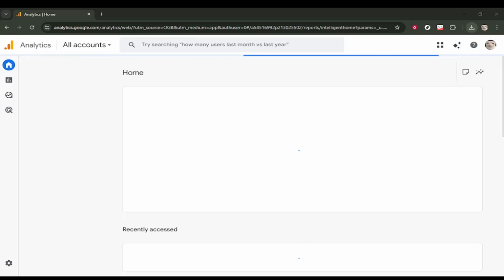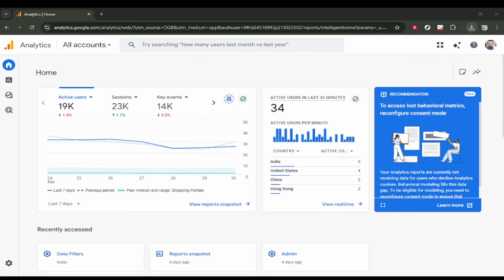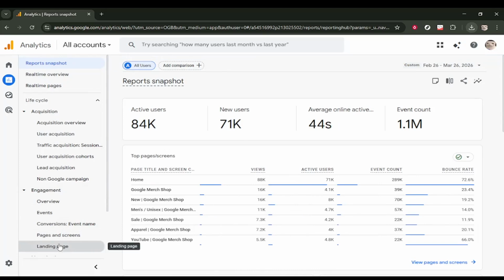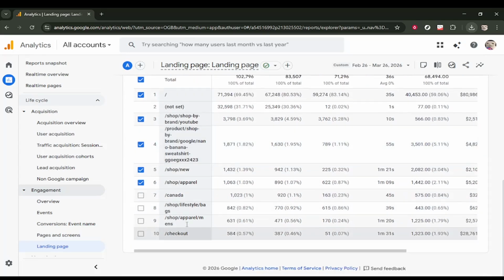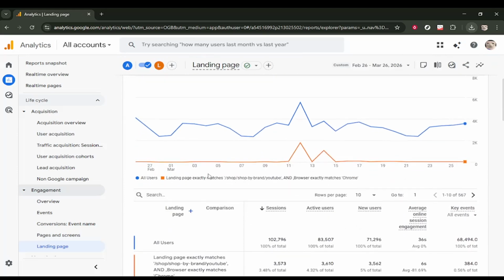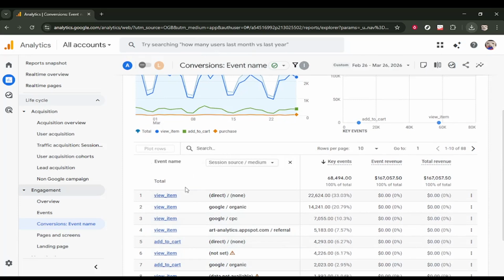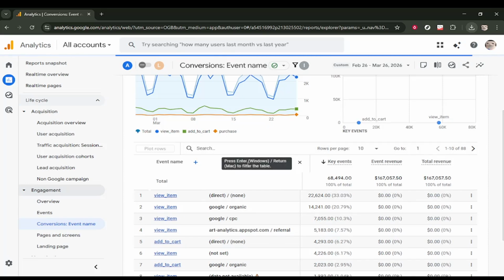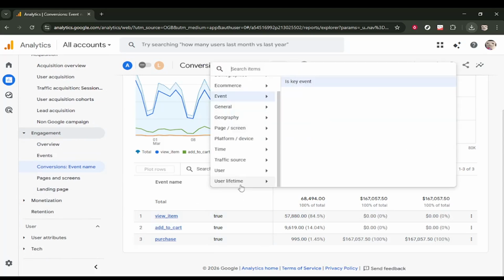How To Maximize The Google Analytics Landing Page Report [2026 Guide]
In today's video we cover: How To Maximize The Google Analytics Landing Page Report, Maximize The Google Analytics Landing Page Report, Google Analytics Landing Page Report, Google Analytics, Landing Pages, Landing Page Report, Website Traffic, User Behavior, Google Analytics Tutorial, Digital Marketing, SEO, Web Analytics, Conversion Optimization, Traffic Analysis, Page Performance

-Google Drive
-Google Meets
-Google Sheets
-Google Chrome
-Google Forms
-Google Gmail